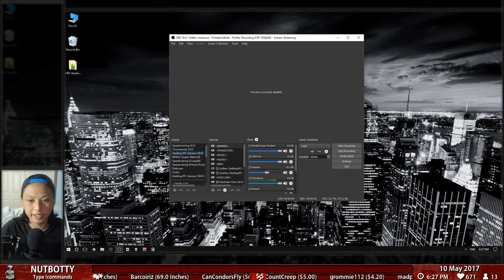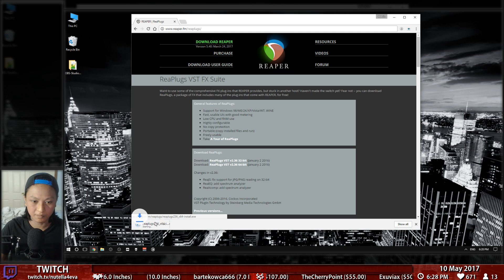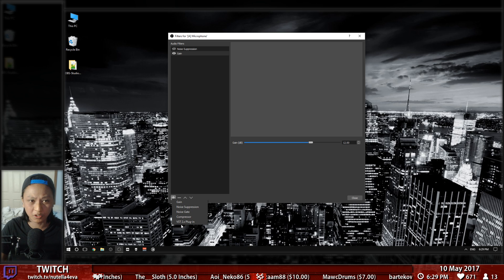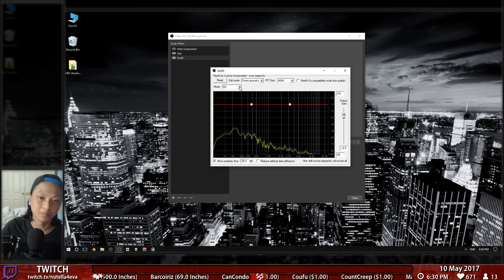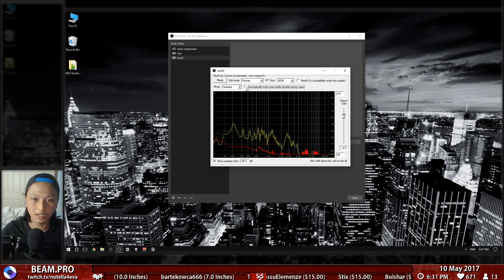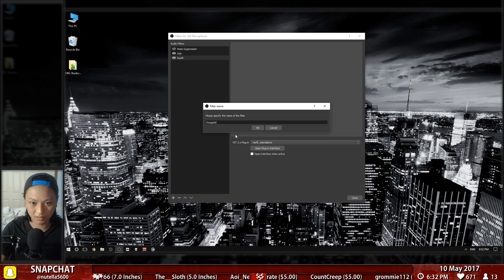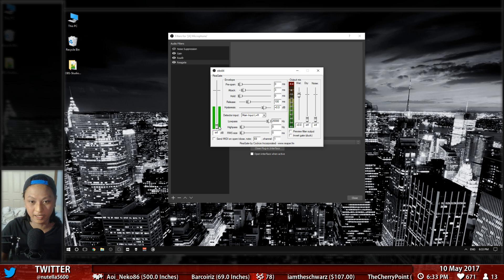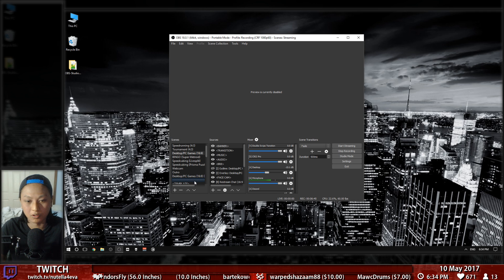Remove Fan Noise, Static and Keyboard Clicks From Your Microphone in OBS Studio Using VST Plugins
If you have any ideas for videos, let me know and I'll probably make a video on it.

In this tutorial I show you another method to reduce noise (such as fan noise, static or keyboard clicks) directly in OBS Studio with using VST plugins. This will work for any USB microphone like the Blue Snowball/Yeti, AT2020 etc or typical headset microphones.